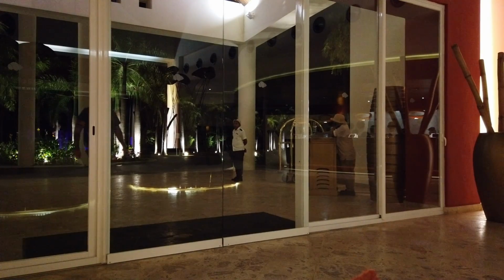Secrets Royal Beach Punta Cana Dominican Republic Vacation 2019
We went to Secrets Royal Beach Punta Cana Dominican Republic. It was really great. It is an adult only all inclusive hotel.